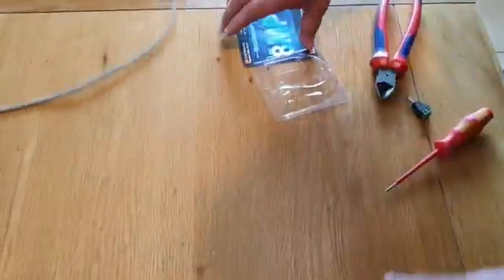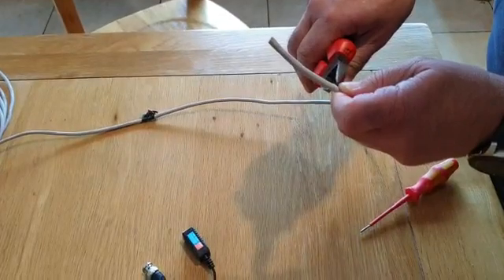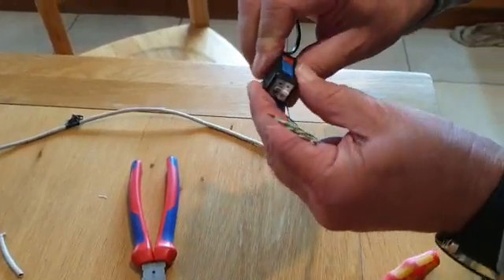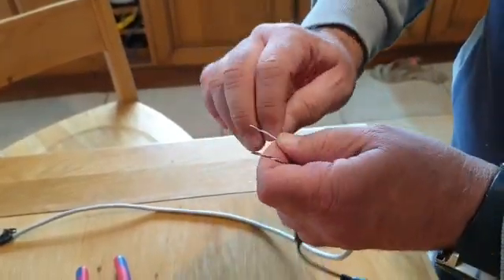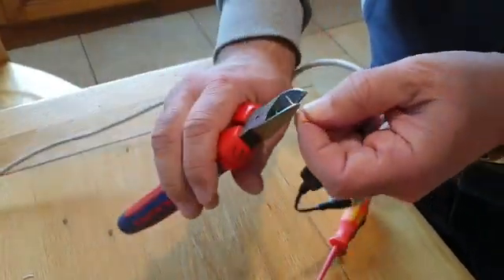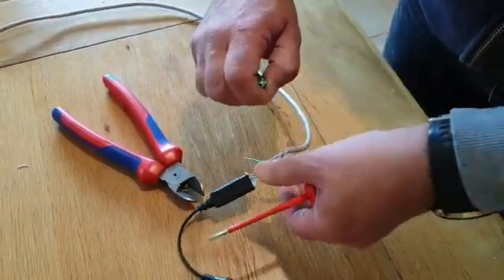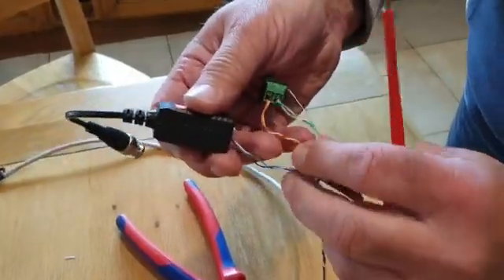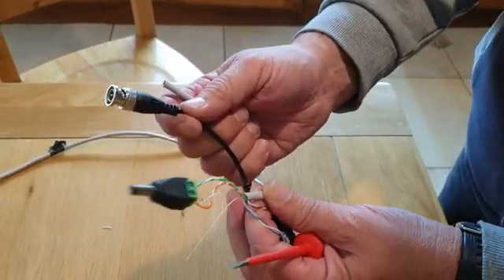How To Connect Baluns To CAT5 Cable For CCTV Cameras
This is a quick tutorial on how to connect video BALUN connectors and DC Plugs to CAT 5 cable for use with coax CCTV Cameras.
Note the use of 8MP Video Baluns.